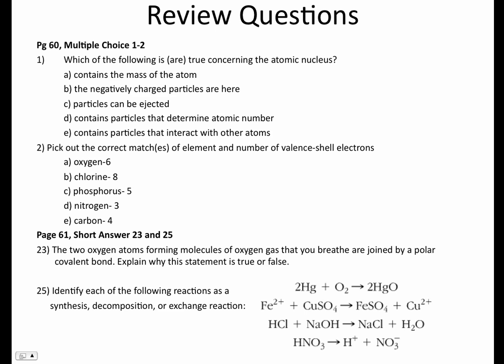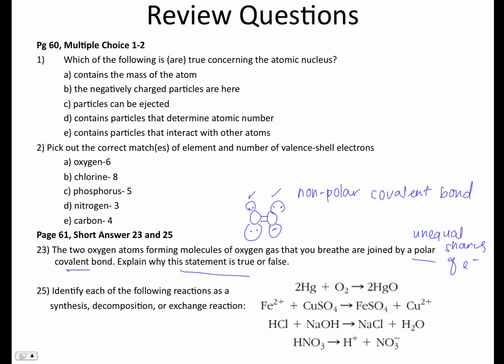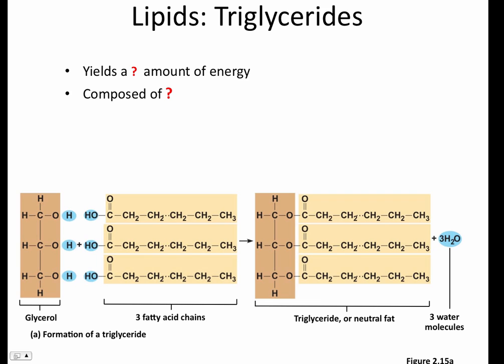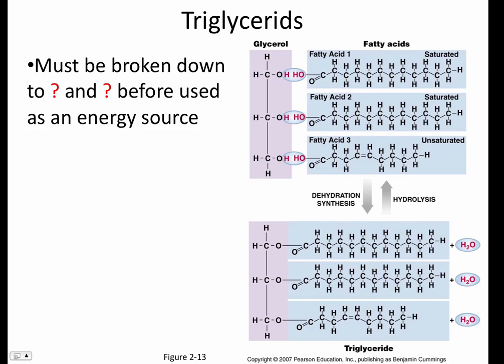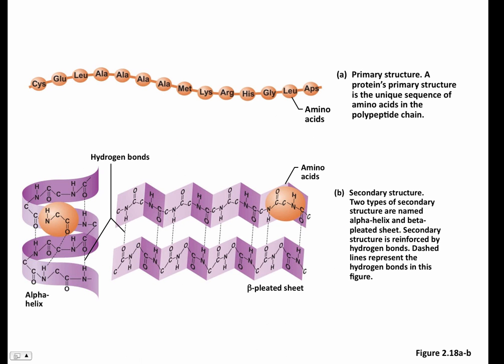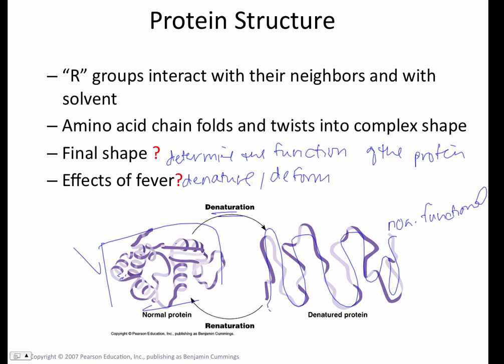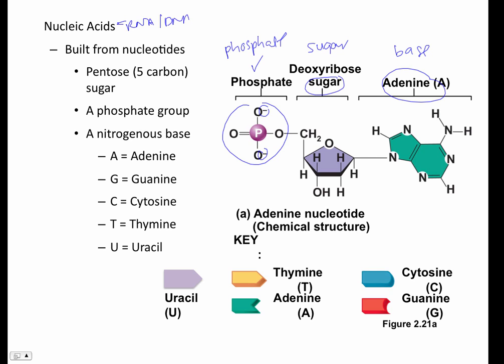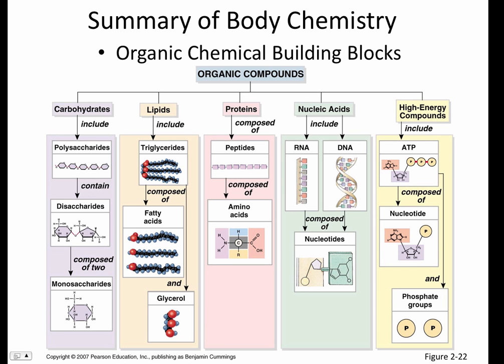Ch 2, part II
Table of Contents:

00:00 - Review Questions
03:07 -
03:07 - BIOL 130Anatomy and Physiology
03:08 -
07:47 - Review Questions
10:01 -
10:02 - BIOL 130Anatomy and Physiology
10:05 -
10:13 - Carbohydrates
10:16 - Carbohydrates
11:48 - Carbohydrates
13:05 -
14:02 - II. Lipids
16:36 - Lipids: Triglycerides
18:18 - Lipids: Triglycerides
20:13 - Lipids: Triglycerides
20:29 - Lipids: Triglycerides
21:07 - Lipids: Triglycerides
21:58 - Lipids: Triglycerides
21:59 - Lipids: Triglycerides
22:55 - Triglycerids
23:49 - Lipids: Phospholipids
24:58 - Triglycerids
24:59 - Lipids: Phospholipids
27:24 - Lipids
28:45 - III. Proteins
30:17 - III. Proteins
31:10 -
39:12 - Protein Structure
39:29 -
39:56 - Protein Structure
41:19 - Enzymes
43:30 - IV. High-Energy Compounds
44:53 - High-Energy Compounds
45:11 -
46:22 - V. Nucleic Acids
49:00 -
50:06 - Nucleic Acids
51:54 -
51:58 - V. Nucleic Acids
51:59 -
51:59 - Nucleic Acids
52:02 -
53:29 - Nucleic Acids
55:04 -
55:04 - Nucleic Acids
57:18 -
57:47 - Summary of Body Chemistry